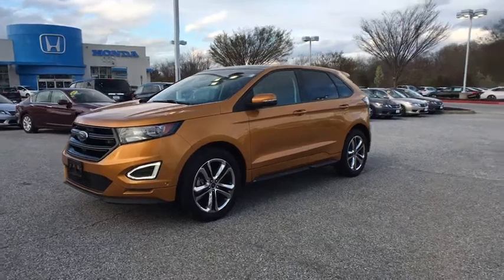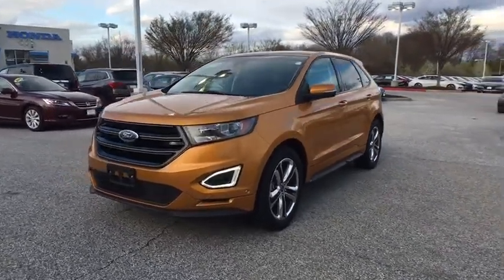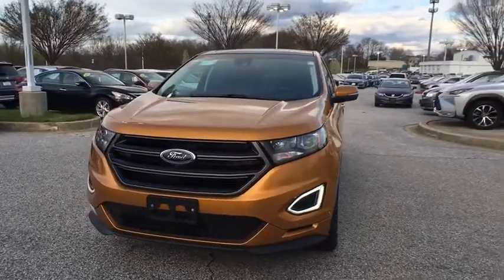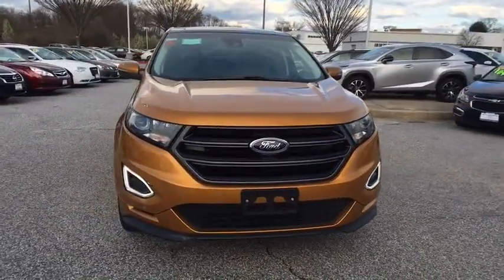2015 Ford Edge Clarksville, Annapolis, Rockville, MD 44522A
Bronze Fire Metallic Tinted Clearcoat  2015 Ford Edge available in Clarksville, Maryland at Jim Coleman Honda of West Columbia. Servicing the Annapolis, Rockville, MD area.

Black Grille,Black Side Windows Trim and Black Front Windshield Trim,Body-Colored Bodyside Cladding,Body-Colored Door Handles,Body-Colored Front Bumper w/Body-Colored Rub Strip/Fascia Accent,Body-Colored Power Heated Side Mirrors w/Convex Spotter  Manual Folding and Turn Signal Indicator,Body-Colored Rear Bumper w/Body-Colored Rub Strip/Fascia Accent,Clearcoat Paint,Compact Spare Tire Mounted Inside Under Cargo,Deep Tinted Glass,Fixed Rear Window w/Fixed Interval Wiper and Defroster,Fully Automatic Projector Beam Halogen Daytime Running Lights Preference Setting Headlamps w/Delay-Off,Fully Galvanized Steel Panels,LED Brakelights,Liftgate Rear Cargo Access,Lip Spoiler,Perimeter/Approach Lights,Speed Sensitive Variable Intermittent Wipers,Steel Spare Wheel,Tailgate/Rear Door Lock Included w/Power Door Locks,Tires: P245/50R20 AS BSW,Wheels: 20' Polished w/Magn Low Gloss Ptd Pockets -inc: Aluminum,2 Seatback Storage Pockets,4 12V DC Power Outlets,60-40 Folding Split-Bench Front Facing Manual Reclining Fold Forward Seatback Rear Seat,Air Filtration,Cargo Area Concealed Storage,Cargo Space Lights,Carpet Floor Trim,Compass,Cruise Control w/Steering Wheel Controls,Day-Night Auto-Dimming Rearview Mirror,Delayed Accessory Power,Driver And Passenger Visor Vanity Mirrors w/Driver And Passenger Illumination,Driver Foot Rest,Dual Zone Front Automatic Air Conditioning,Fade-To-Off Interior Lighting,Front And Rear Map Lights,Front Center Armrest w/Storage and Rear Center Armrest,Front Cupholder,Full Carpet Floor Covering -inc: Carpet Front And Rear Floor Mats,Full Cloth Headliner,Full Floor Console w/Covered Storage  Mini Overhead Console w/Storage and 4 12V DC Power Outlets,Garage Door Transmitter,Gauges -inc: Speedometer  Odometer  Engine Coolant Temp  Tachometer  Trip Odometer and Trip Computer,Instrument Panel Bin  Covered Dashboard Storage  Driver / Passenger And Rear Door Bins,Interior Trim -inc: Aluminum Instrument Panel Insert  Aluminum Door Panel Insert  Piano Black/Aluminum Console Insert and Chrome/Aluminum Interior Accents,Keypad,Leather Gear Shift Knob,Leather/Metal-Look Steering Wheel,Leatherette Door Trim Insert,Locking Glove Box,Manual Adjustable Front Head Restraints and Manual Adjustable Rear Head Restraints,Manual Tilt/Telescoping Steering Column,Memory Settings -inc: Door Mirrors,Outside Temp Gauge,Perforated Leather-Trimmed Heated Sport Seats -inc: unique sport perforation  sueded inserts  10-way power driver seat w/memory setting (fore/aft/recline/lumbar/up-down/tilt)  10-way power passenger seat (fore/aft/recline/lumbar/up-down/tilt),Perimeter Alarm,Power 1st Row Windows w/Driver And Passenger 1-Touch Up/Down,Power Door Locks w/Autolock Feature,Power Rear Windows and Fixed 3rd Row Windows,Proximity Key For Doors And Push Button Start,Rear Cupholder,Remote Keyless Entry w/Integrated Key Transmitter  Illuminated Entry  Illuminated Ignition Switch and Panic Button,Seats w/Leatherette Back Material,Securilock Anti-Theft Ignition (pats) Engine Immobilizer,Smart Device Integration,Systems Monitor,Trip Computer,Trunk/Hatch Auto-Latch,175 Amp Alternator,18 Gal. Fuel Tank,3.39 Axle Ratio,4-Wheel Disc Brakes w/4-Wheel ABS  Front Vented Discs  Brake Assist and Hill Hold Control,540CCA Maintenance-Free Battery w/Run Down Protection,Automatic Full-Time All-Wheel Drive,Brake Actuated Limited Slip Differential,Dual Stainless Steel Exhaust w/Chrome Tailpipe Finisher,Electric Power-Assist Steering,Engine: 2.7L V6 EcoBoost,Front And Rear Anti-Roll Bars,Gas-Pressurized Shock Absorbers,GVWR: TBA,Multi-Link Rear Suspension w/Coil Springs,Permanent Locking Hubs,Sport Tuned Suspension,Strut Front Suspension w/Coil Springs,Transmission w/Driver Selectable Mode and SelectShift Sequential Shift Control w/Steering Wheel Controls,Transmission: 6-Speed Automatic,Bluetooth Wireless Phone Connectivity,Digital Signal Processor,Integrated Roof Antenna,Radio w/Seek-Scan  MP3 Player  Clock and Speed Compensated Volume Control,Radio: AM/FM Stereo w/Single CD Player -inc: 12-speaker audio system from Sony and HD Radio,Regular Amplifier,SiriusXM Radio -inc: 6-month prepaid subscription  Service is not available in Alaska or Hawaii  Subscriptions to all SiriusXM services are sold by SiriusXM after trial period  If you decide to continue service after your trial  the subscription plan you choose will automatically renew thereafter and you will be charged according to your chosen payment method at then-current rates  Fees and taxes apply  To cancel you must call SiriusXM at 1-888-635-